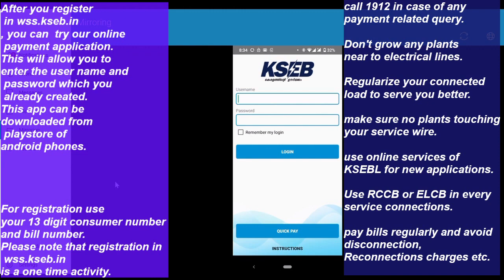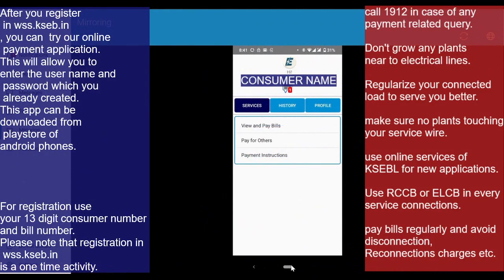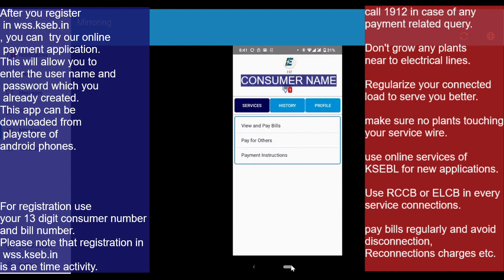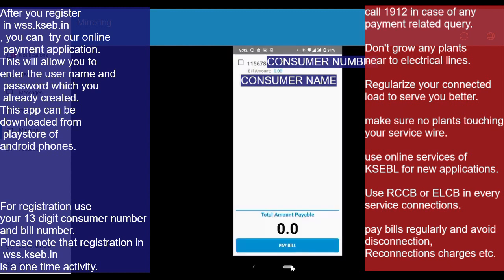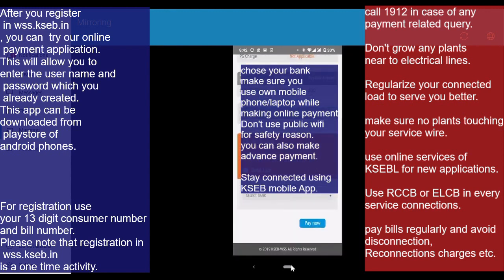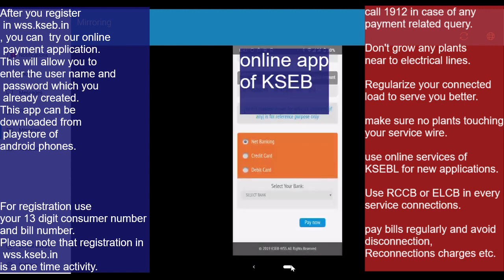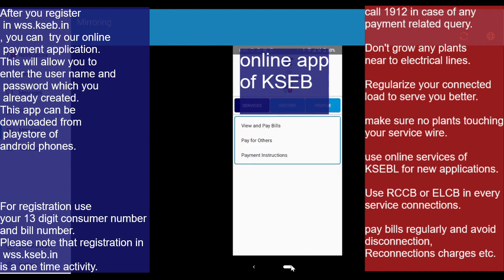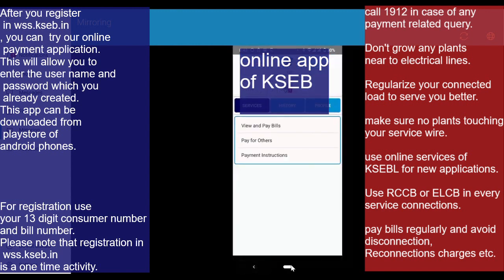kseb payment app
Use KSEBL online app for easy access of billing system